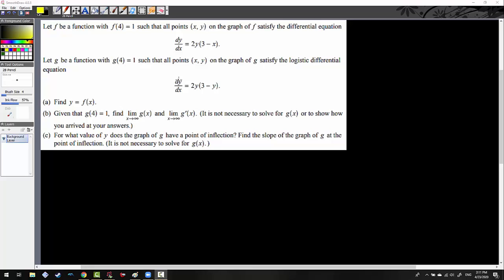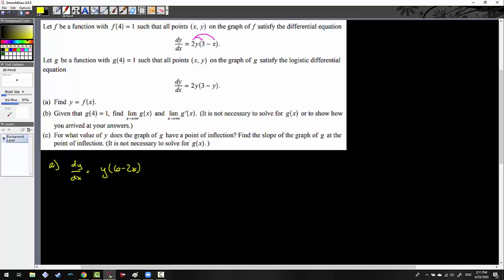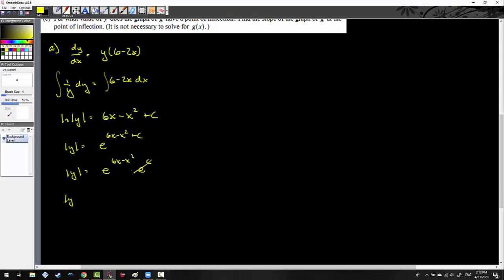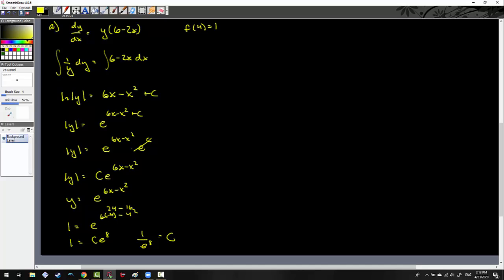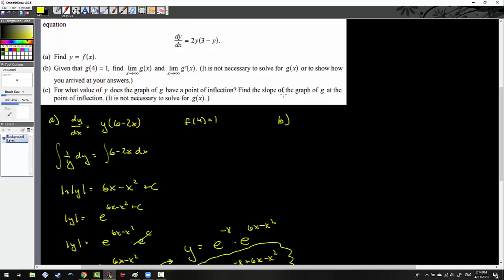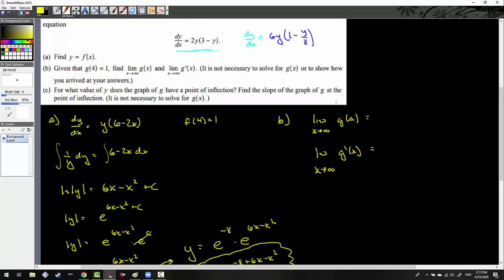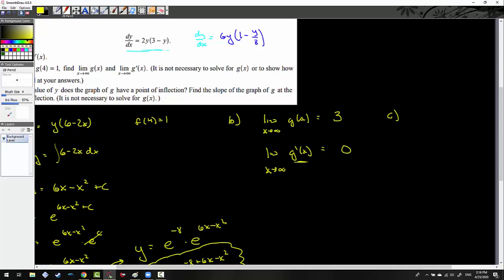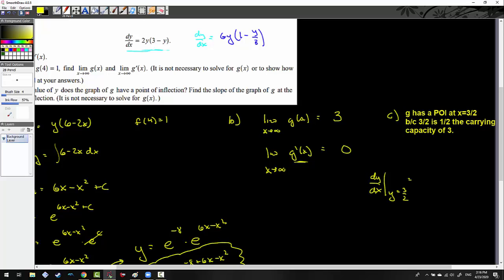FRQ 47 2006B BC 5